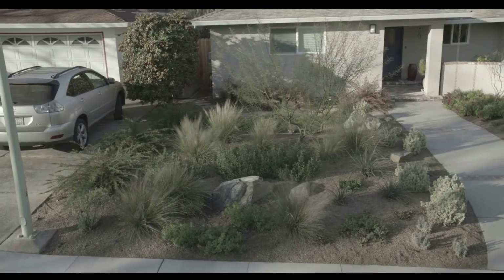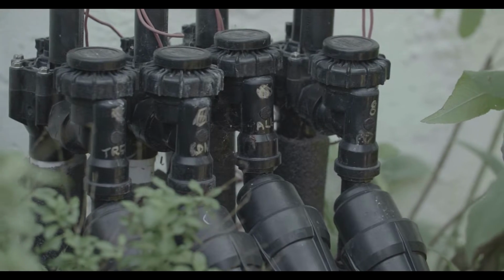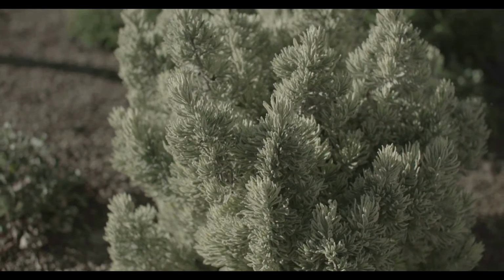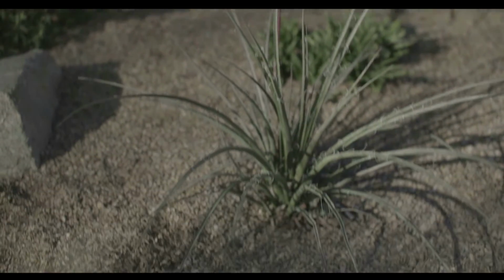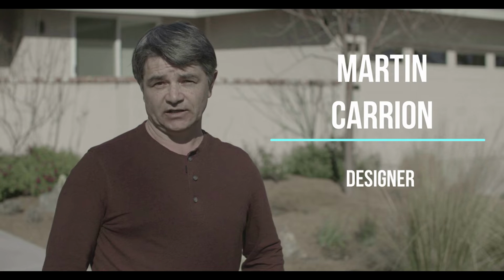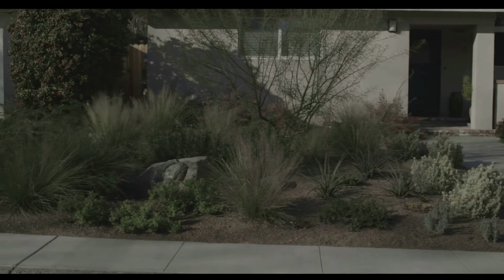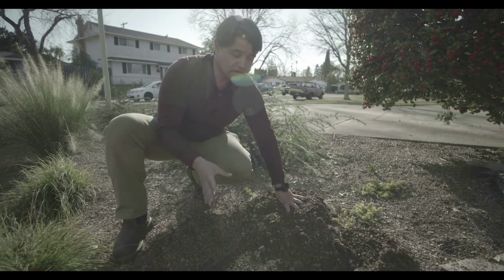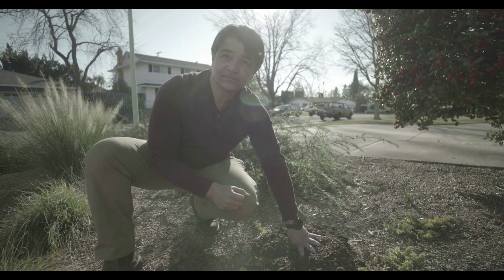Landscape Renewal and Rejuvenation Project using advanced water conservation design techniques.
Residential Renewal Landscape Project
Water conservation techniques for creating a residential high performance water shed using the grid irrigation system, 530 gallon rain water capture system from Bushman, rain chains to slow the flow water and direct it into the ground and soil cultivation techniques.  The project highlights the four principles of cultivating healthy soil, capturing storm water, using native plants suitable for aired and dry climates, and deploying and effective irrigation system.  These four principles work together to create an optimized micro residential watershed landscape environment.